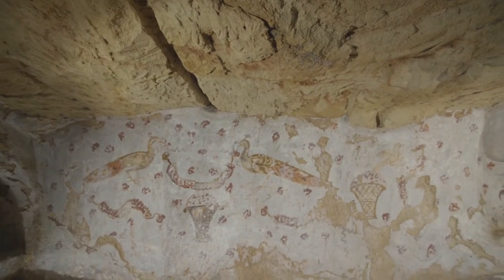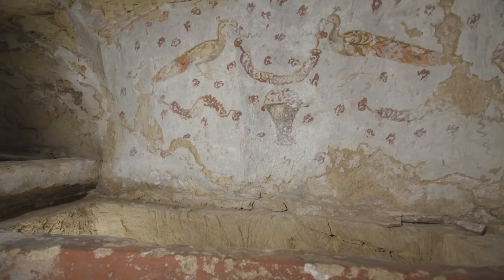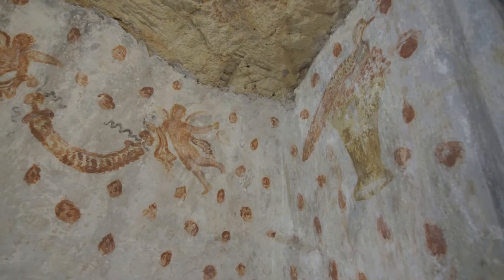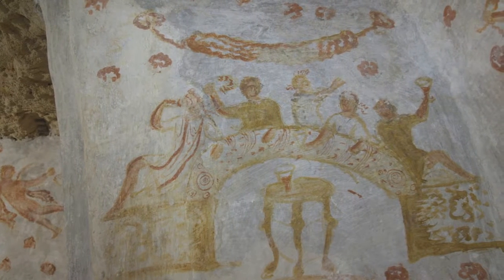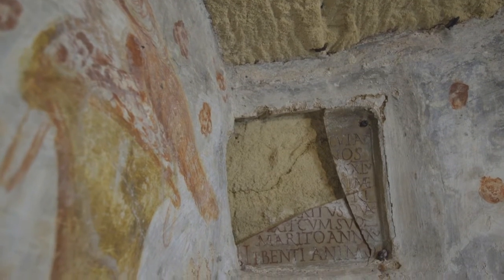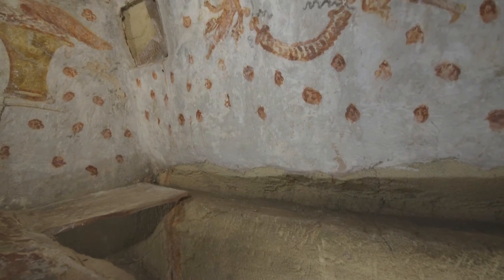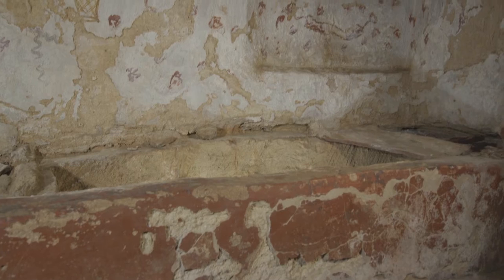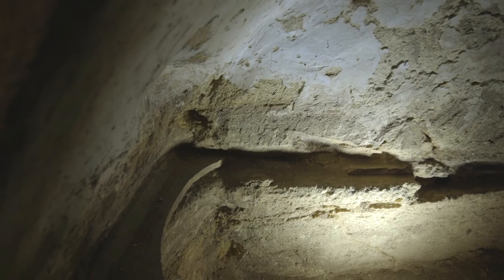Easy Vision: Hypogeum of Crispia Salvia - Marsala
Easy Vision: Hypogeum of Crispia Salvia
Easy Vision, through qrcode, making museums accessible to the disabled.